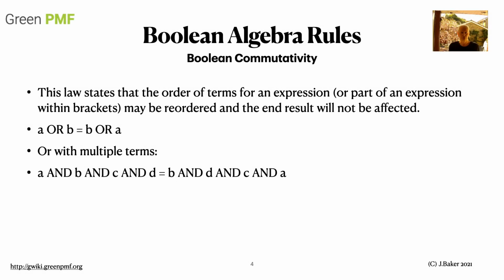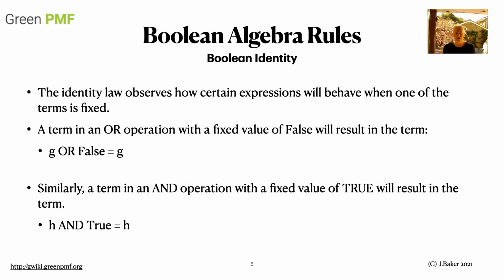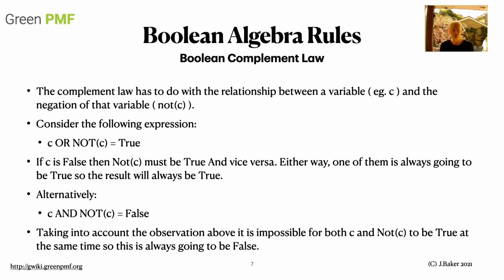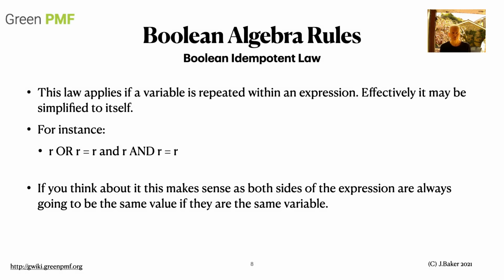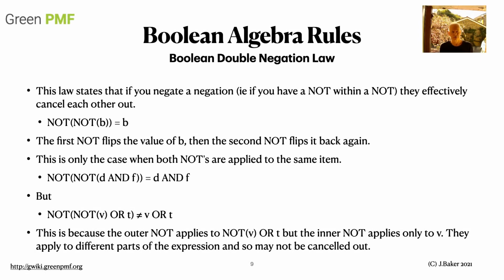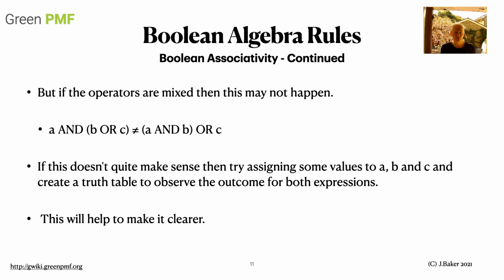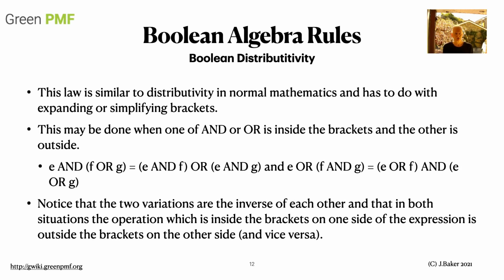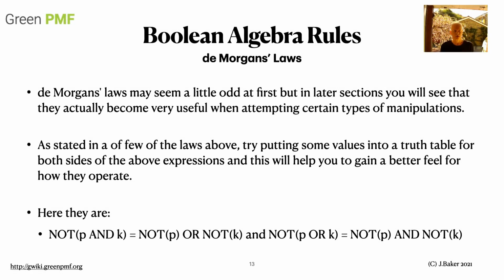An introduction with examples to the Rules / Laws of Boolean Algebra.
I would recommend reading - Boolean Algebra Introduction before continuing with this page.

NOTE: In this context the term rule and law are interchangeable. NOTE: For clarity Boolean terms are all uppercase i.e AND. The normal language use of and is written in its natural form.

It's important to understand how Boolean Expressions and Operations behave and interact.
Several of these rules are similar to normal mathematical laws but slightly different.
The following sections look at how these rules may be applied to expressions to modify and simplify them.

Some of these rules may appear a little bit confusing at first. The best way to help make things clearer is to work through a few examples, replacing the terms with different sets of actual values and working out the result.
This will show how the process works and why it behaves the way it does.
Don't be put off by the number of rules, with a little practice the will soon become second nature.

For other topics see the Green PMF Wiki Or our home web site which discusses our activities including helping to reduce carbon emissions and helping endangered species.